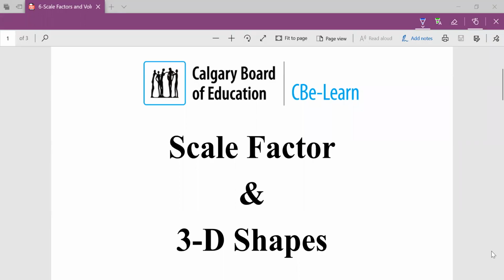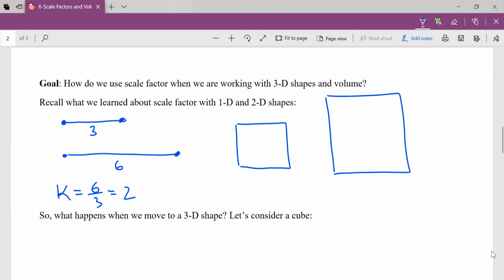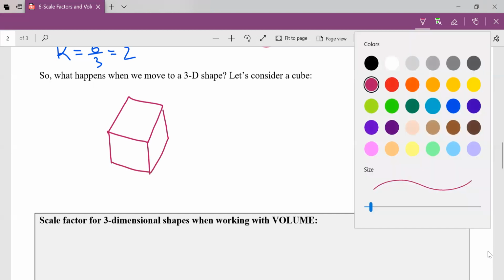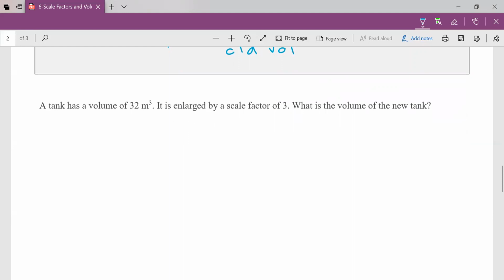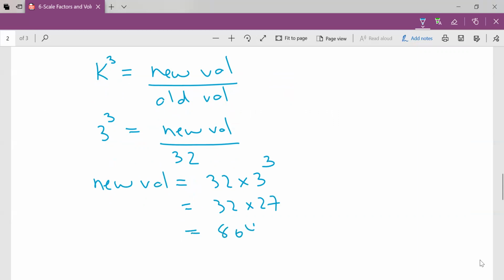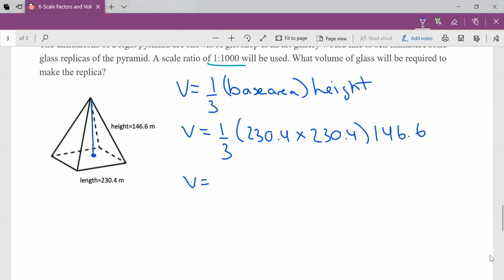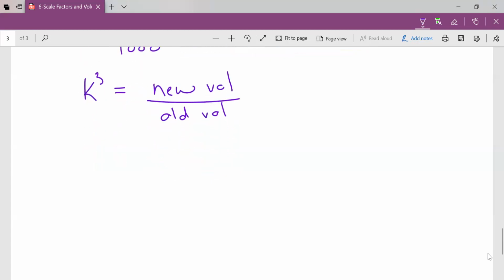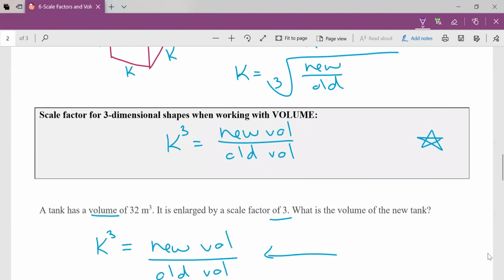Scale Factors and Volume | Math 20-2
This lesson covers Scale Factors and Volume.